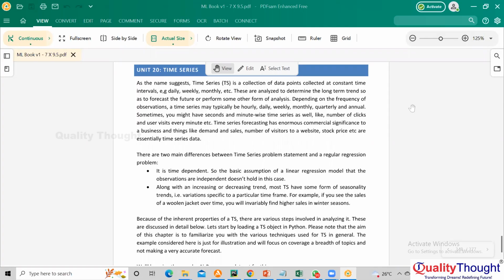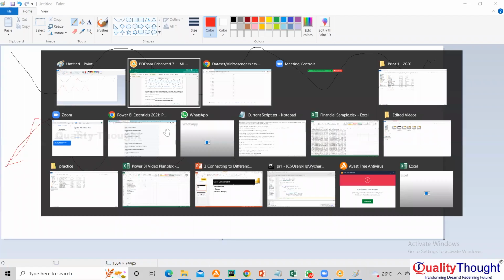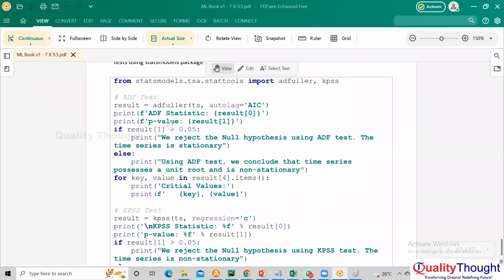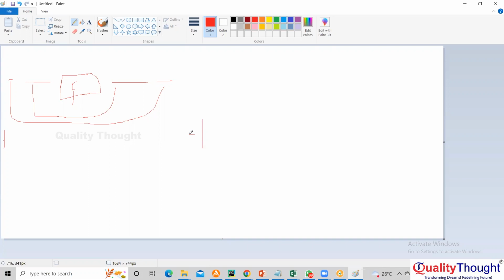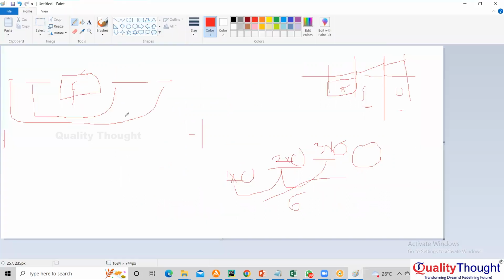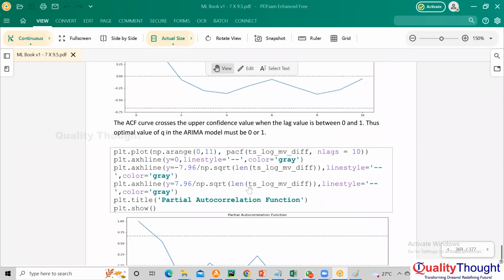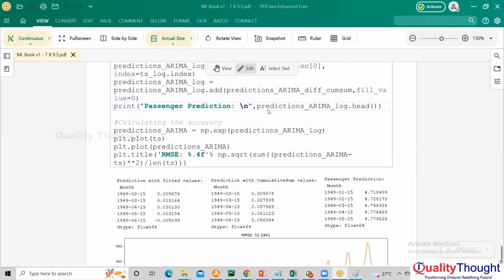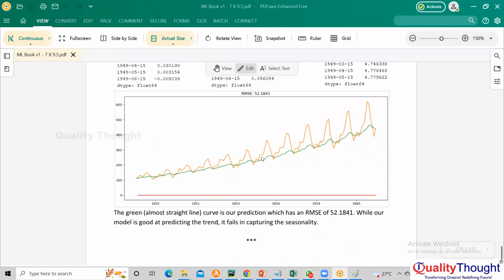Time Series in Machine Learning | Machine Learning with Python Tutorial | Session - 24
Learn how to handle features with a Time Series using machine learning in this Python with Machine Learning Tutorial.